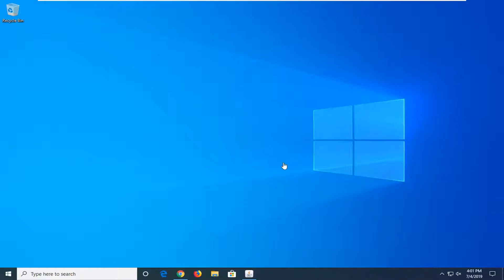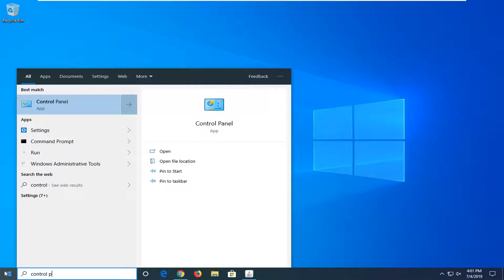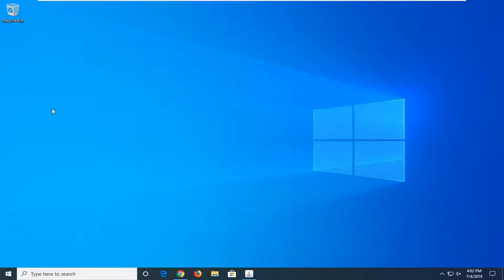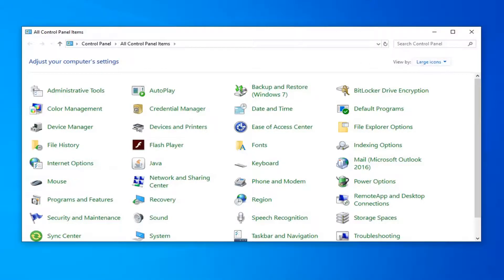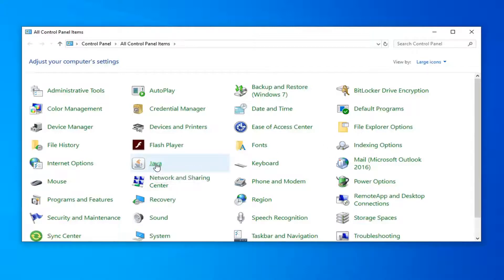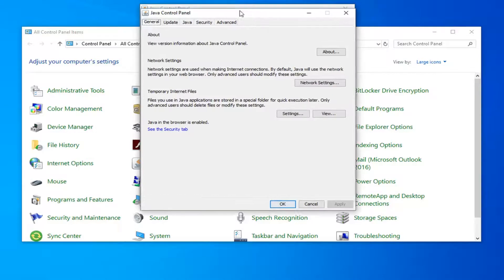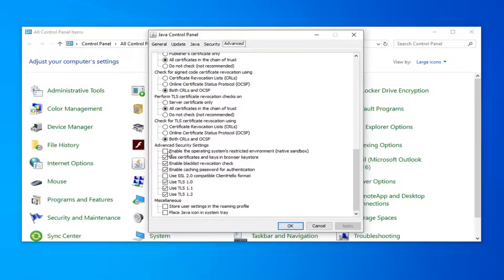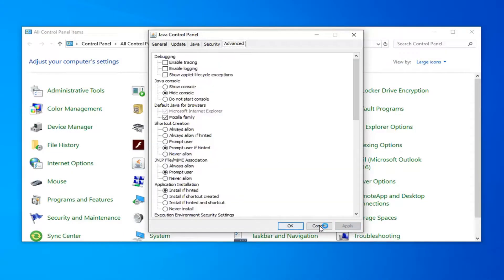How to Fix ‘An Existing Connection was Forcibly Closed by the Remote Host’ Error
A remote computer is the one which has no physical presence; it can be accessed only through some sort of a computer network. The Remote Host is the computer hosting the network which hosts the remote computer and the remote client is the user of the remote client on the network. This feature has revolutionized a lot of processes and has a great scope in the future as well.

However, quite recently, a lot of reports have been coming in of an “an existing connection was forcibly closed by the remote host” error while trying to connect to the remote host. This error is triggered with a socket connection between a client and a server. In this tutorial, we will provide some viable solutions to completely rectify this error and also inform you of the reasons that trigger this error.

Issues addressed in this tutorial:

an existing connection was forcibly closed by the remote host
an existing connection was forcibly closed by the remote host idm solution
an existing connection was forcibly closed by the remote host. this normally results if the peer
an existing connection was forcibly closed by the remote host idm,
an existing connection was forcibly closed by the remote host minecraft fix
an existing connection was forcibly
an existing connection was forcibly closed
an existing connection minecraft